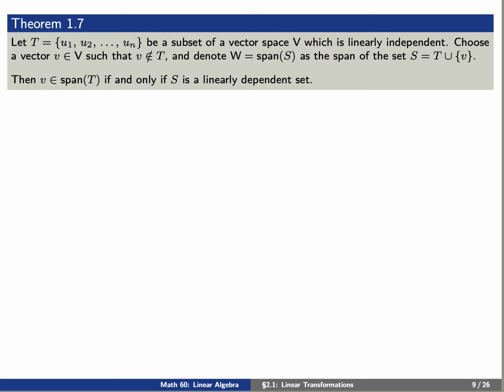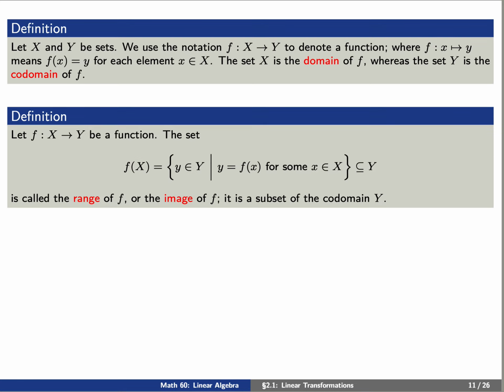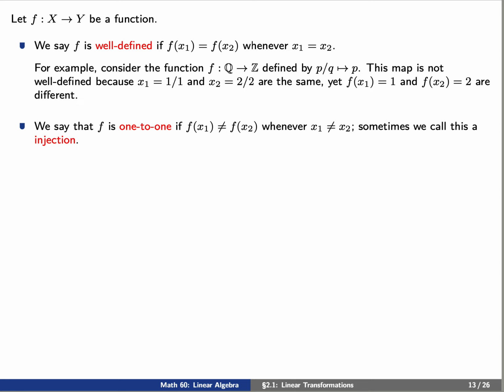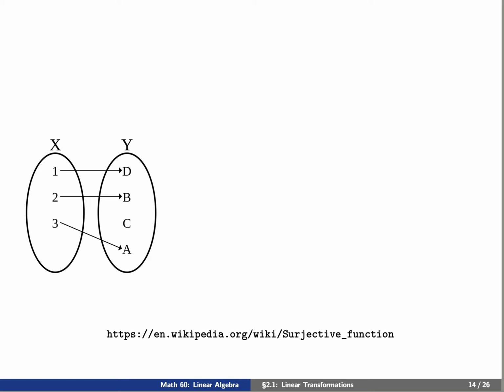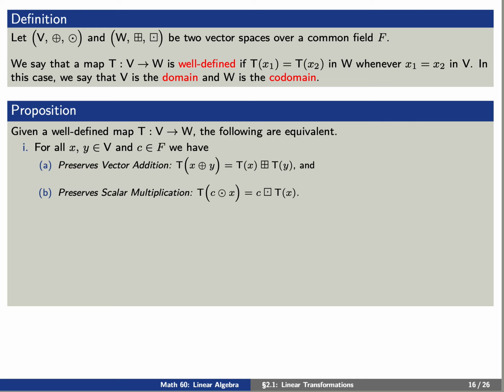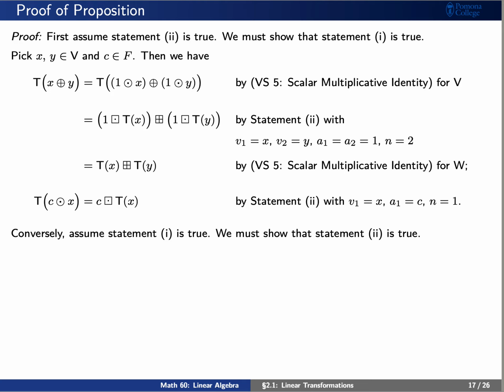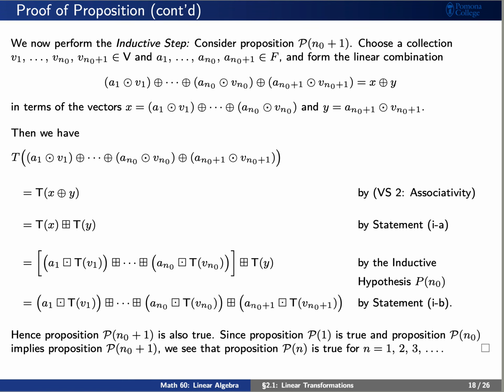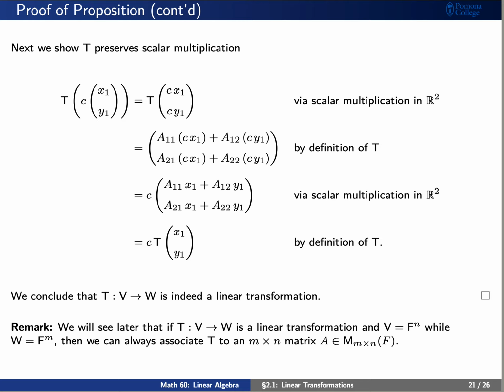Math 060: Lesson 8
This video from Wednesday September 9, 2020 discusses properties of linear transformations.